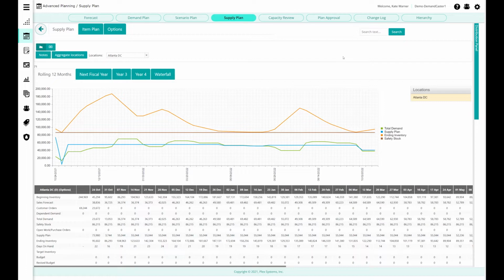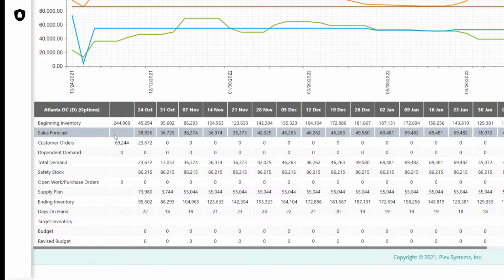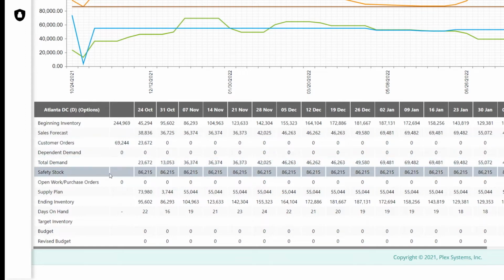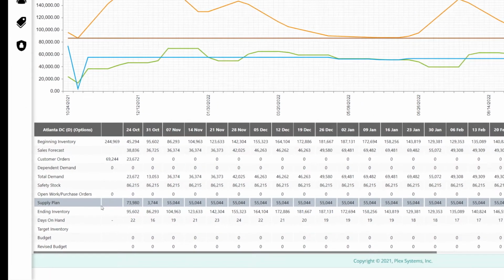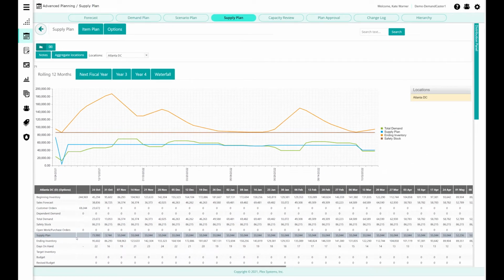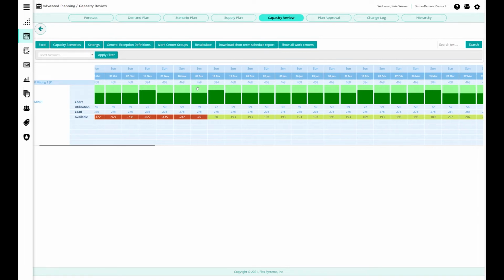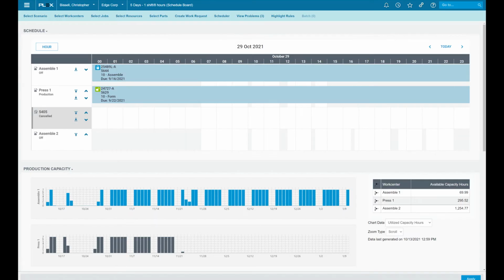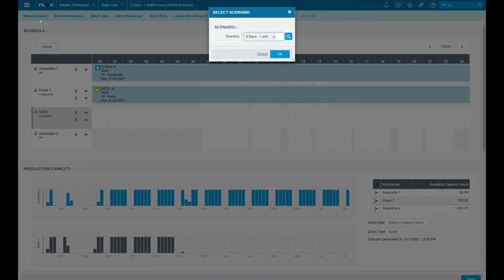Identifying and Removing Bottlenecks for Discrete Manufacturers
Limit bottlenecks in your manufacturing process by digging into long-term supply and capacity plans with the Plex Smart Manufacturing Platform.

0:00 Identifying and Removing Bottlenecks for Discrete Manufacturers
0:12 Leverage Plex to identify and remove bottlenecks
0:36 Supply and demand plan
1:12 Capacity plans
1:29 Short-term bottlenecks